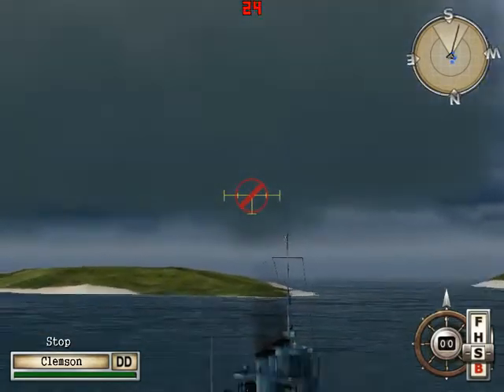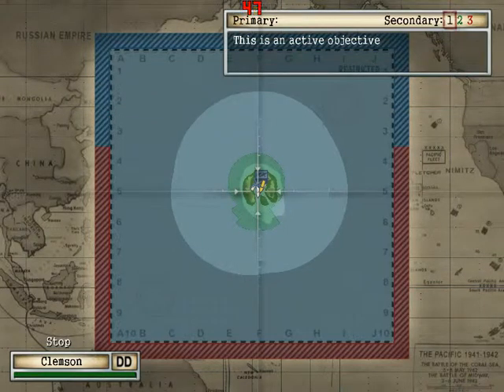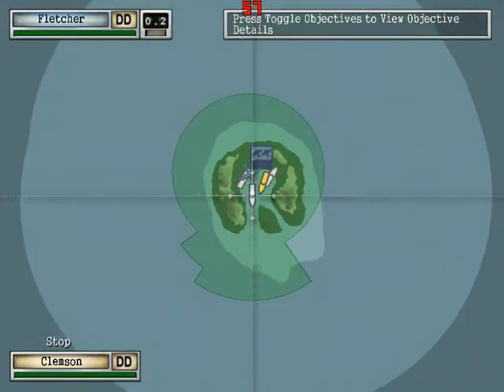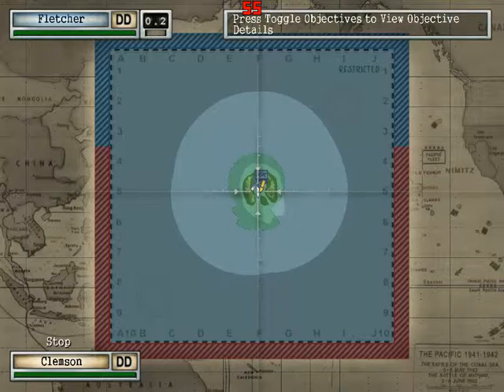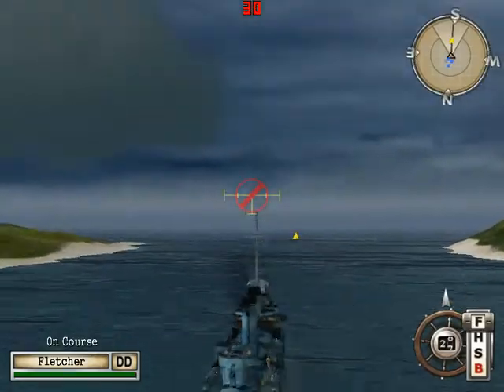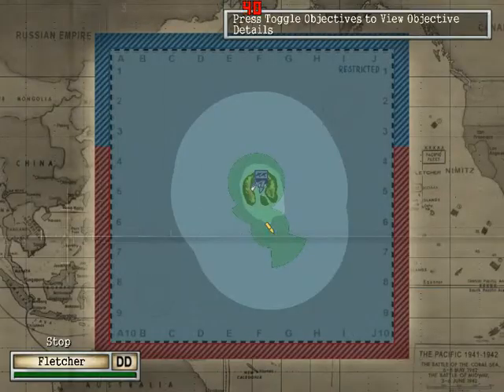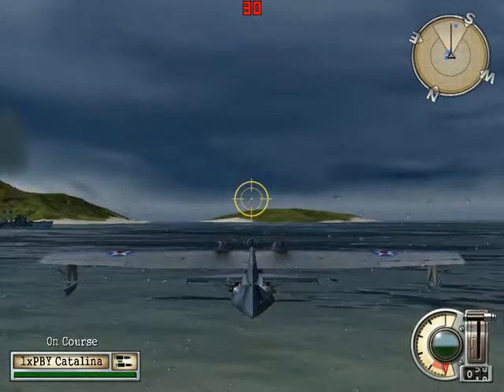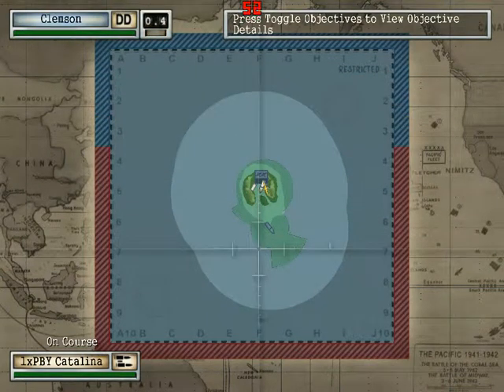Battlestations MIDWAY Kristian1131 (tutorial)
Taktická mapa